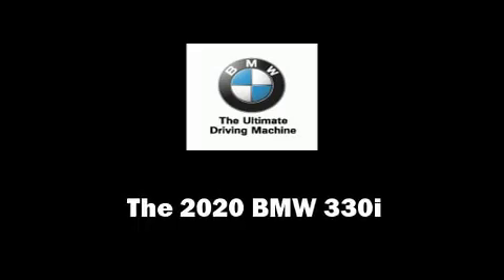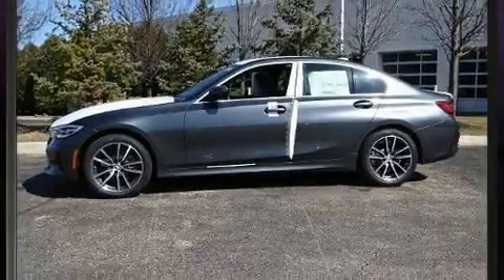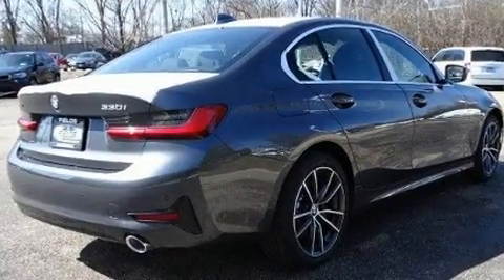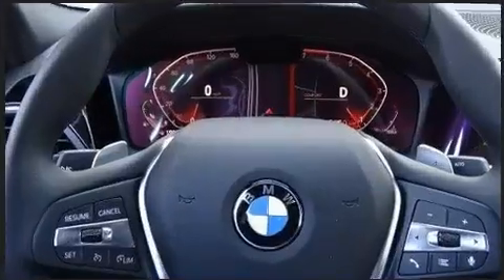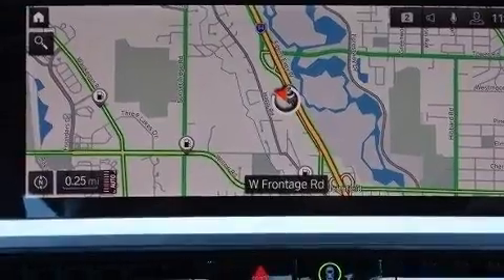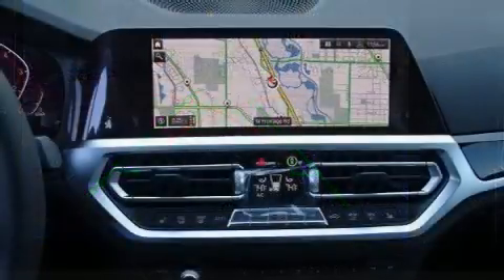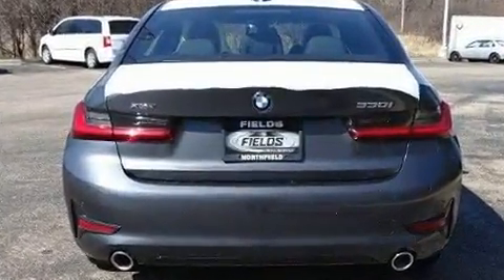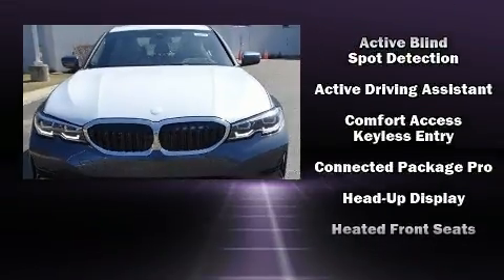2020 BMW 330i xDrive in Northfield, IL 60093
Experience driving perfection in the 2020 BMW 330i. This 4 door, 5 passenger sedan is waiting for you to take home! Smooth gearshifts are achieved thanks to the 2 liter 4 cylinder engine, and for added security, dynamic Stability Control supplements the drivetrain. The engine breathes better thanks to a turbocharger, improving both performance and economy. All of the premium features expected of a BMW are offered, including: a tachometer, a leather steering wheel, a power seat, an automatic dimming rear-view mirror, heated seats, lane departure warning, and a split folding rear seat. For drivers who enjoy the natural environment, a power moon roof allows an infusion of fresh air. With side curtain airbags supplementing the rest of the safety network, you can be assured that you and your passengers will experience top-tier protection. We pride ourselves in the quality that we offer on all of our vehicles. Please don't hesitate to give us a call.